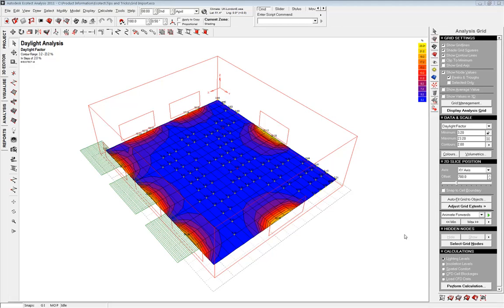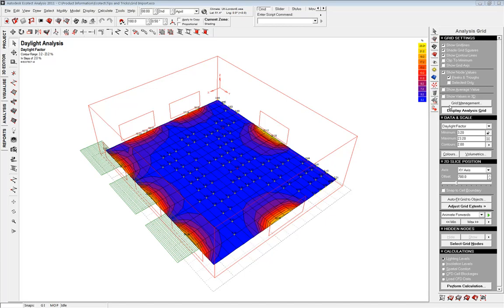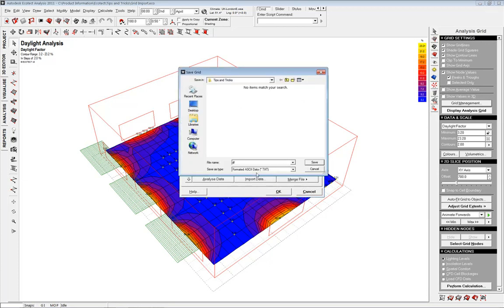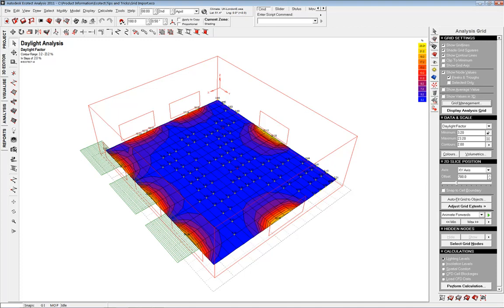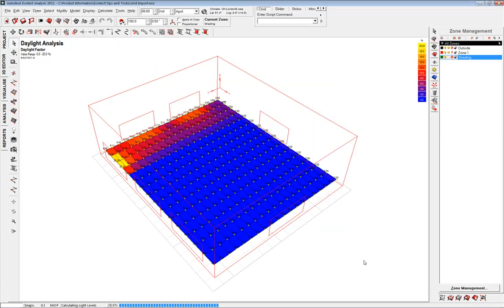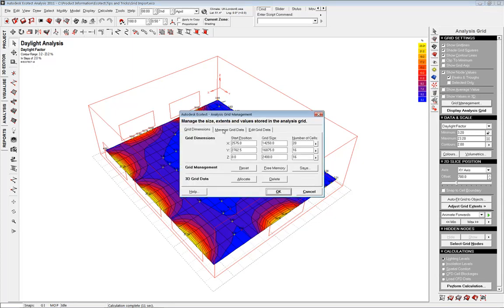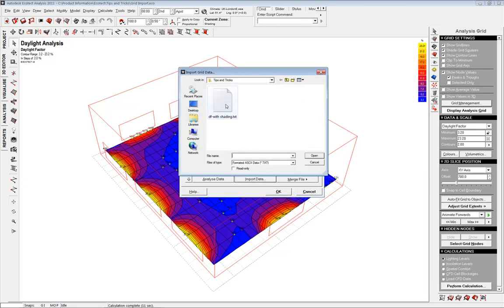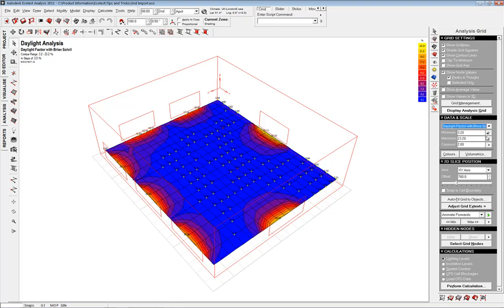Autodesk Ecotect Analysis - Comparing analysis grid results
In this Autodesk Ecotect Analysis tip and trick, see how you can export and import analysis grid data in order to compare results.